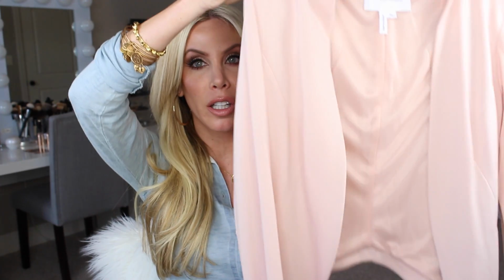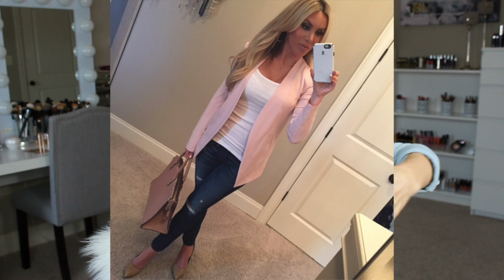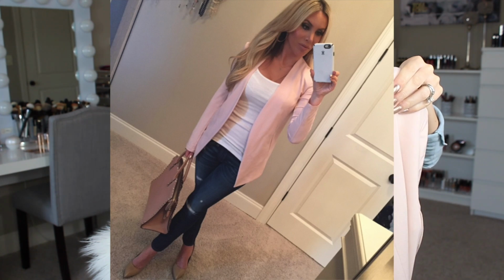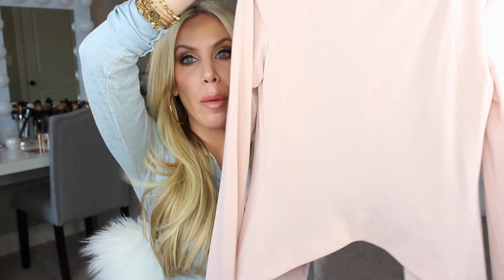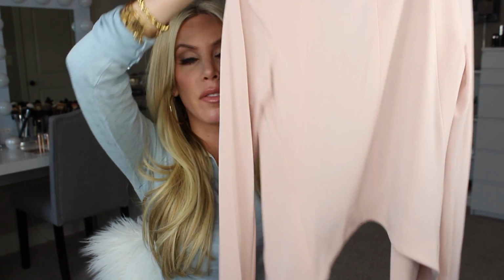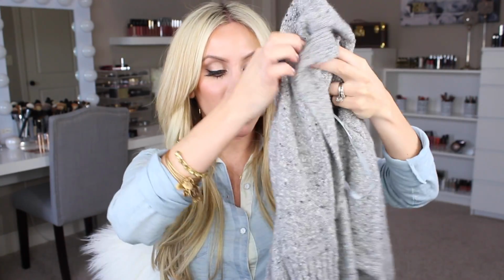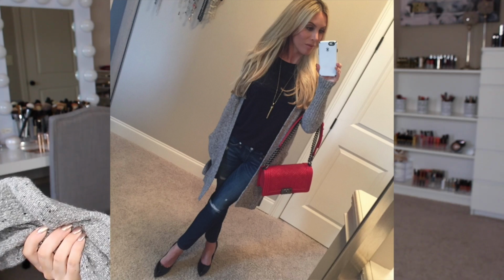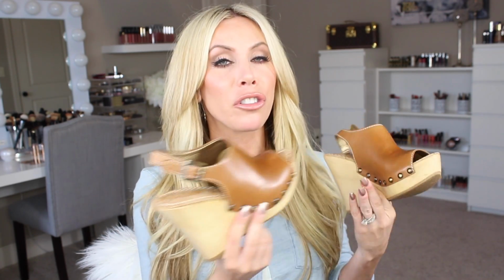Haul & Reviews! Armani Maestro Glow, Juice Beauty, Cushion Foundations, and Some Fashion!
Haul with Reviews!  What could be better then that?! XOXO

PRODUCTS MENTIONED
Guerlain L'Or Primer |

MAKEUP TODAY
Maestro Glow |

Premier Look
Brianna Stanko
3455 Peachtree Rd NE
Suite 500